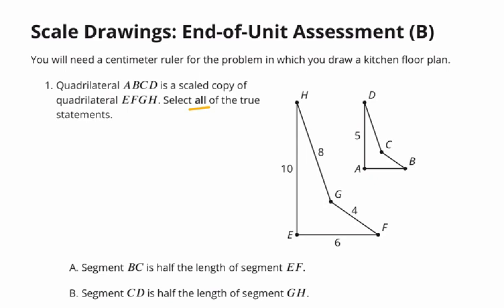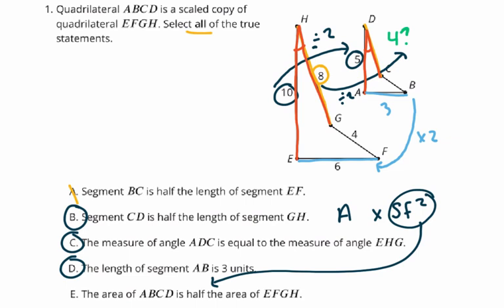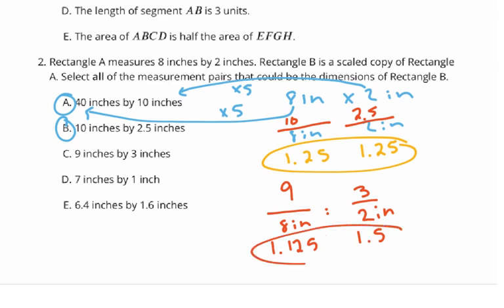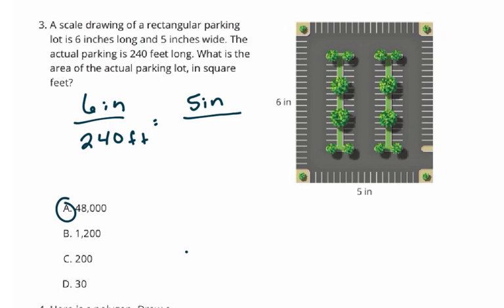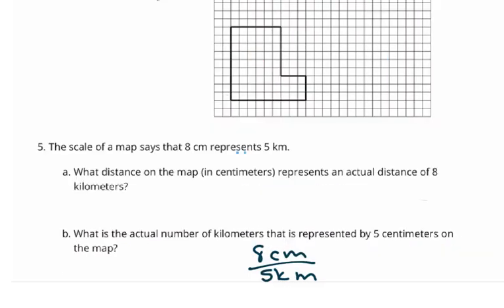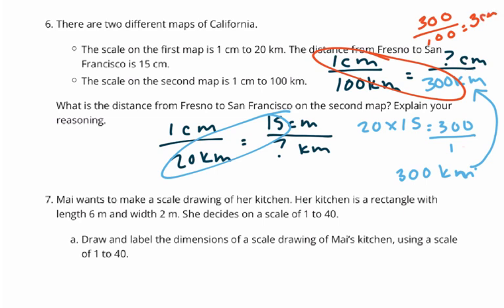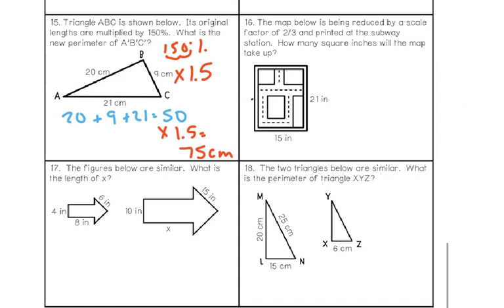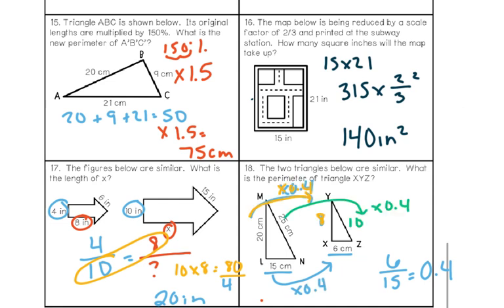Scale Drawings Practice Test